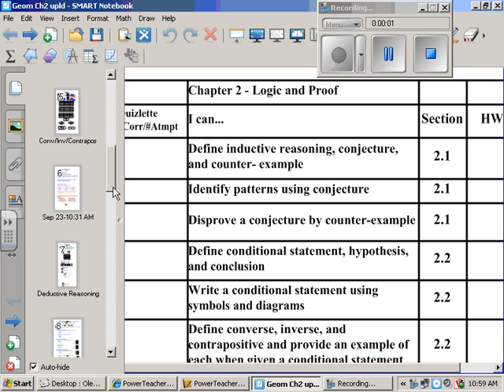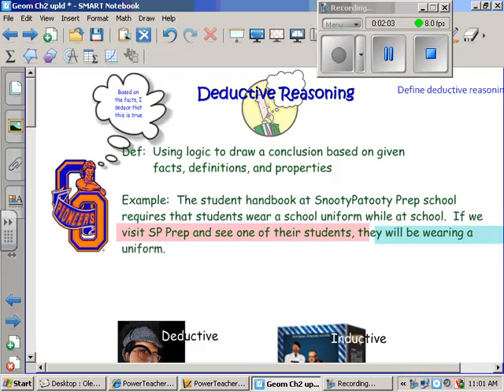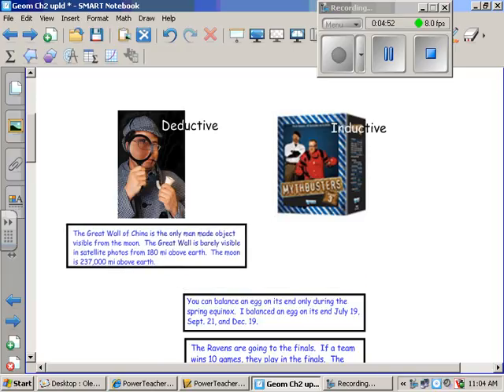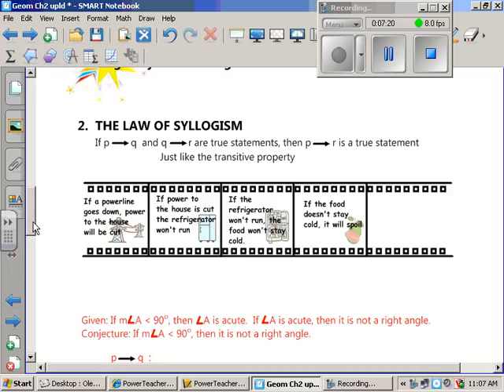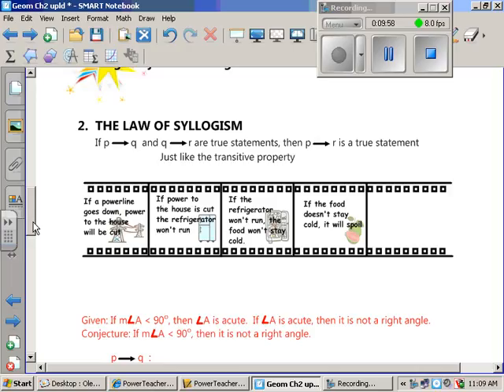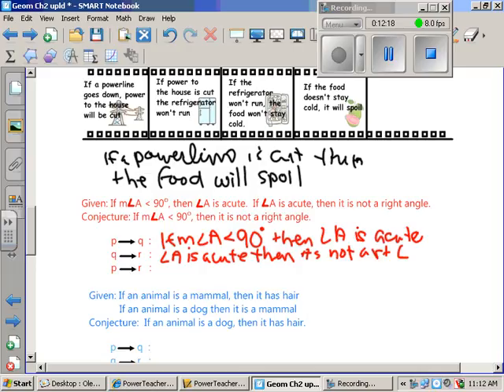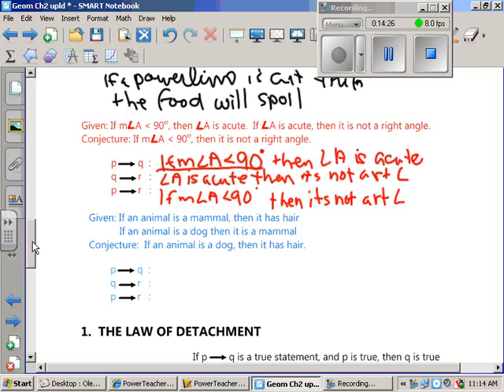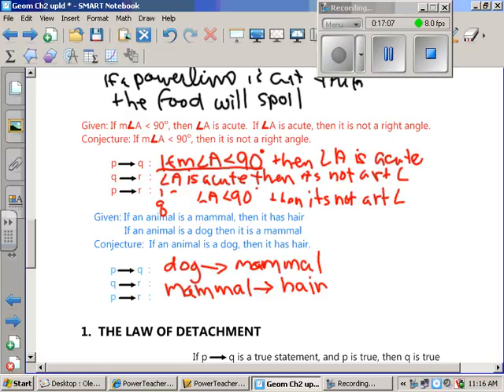archer geom 9-22.wmv